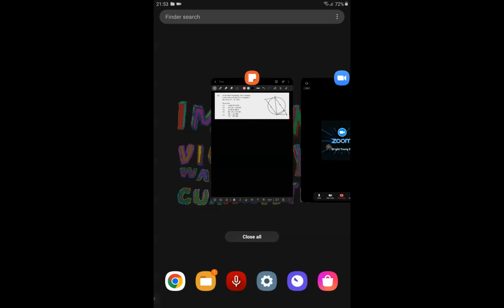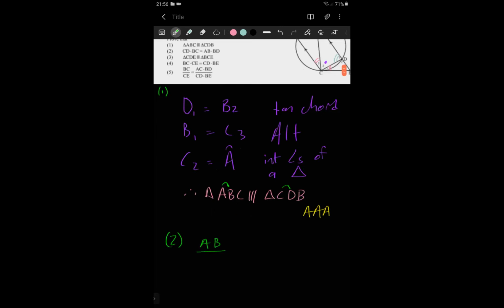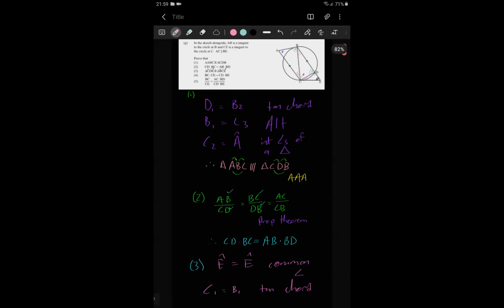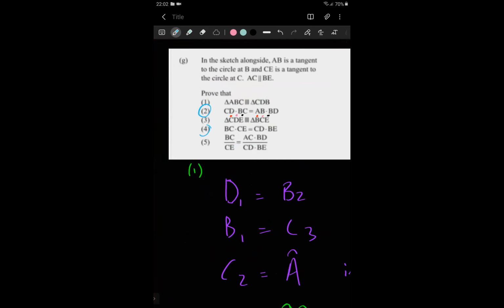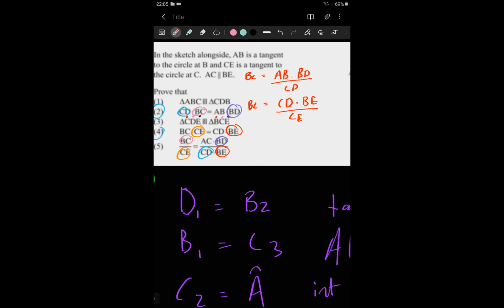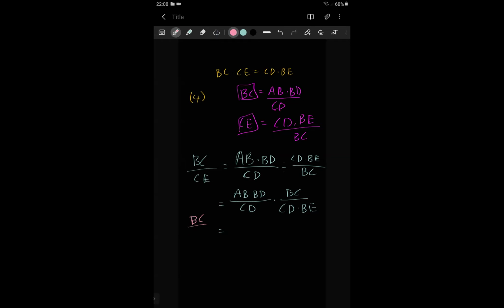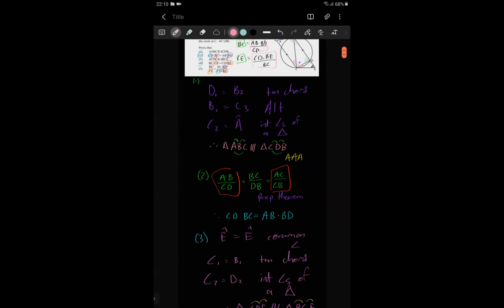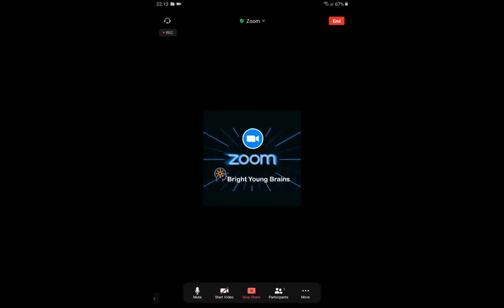Euclidean Geometry | Similarity & Proportionality Explained Step by Step High School Maths Tutorial